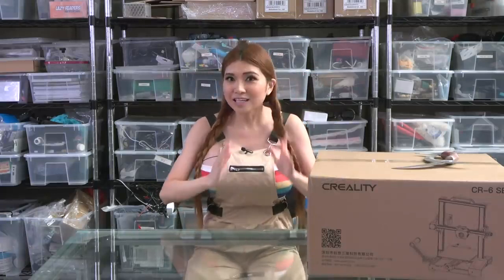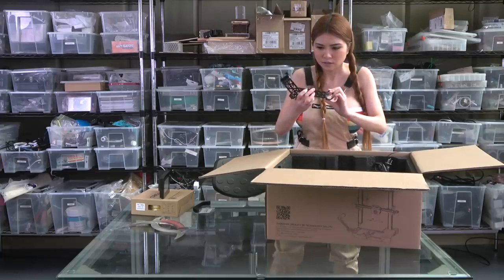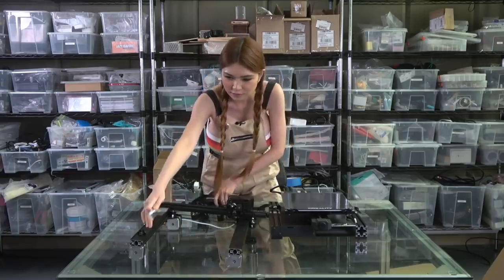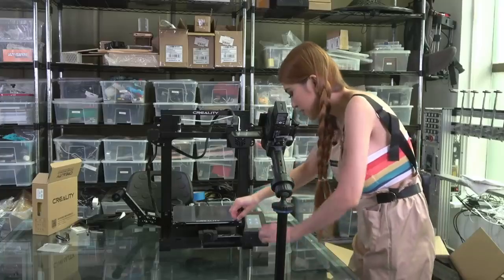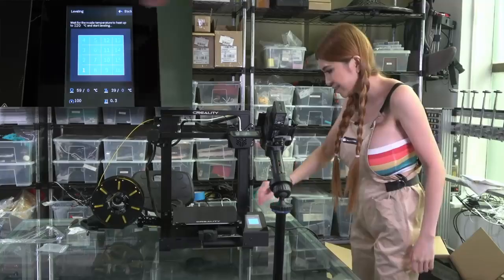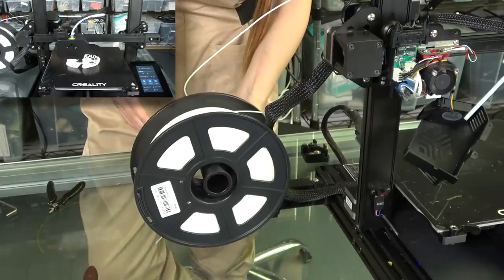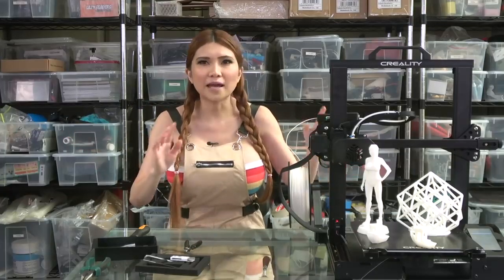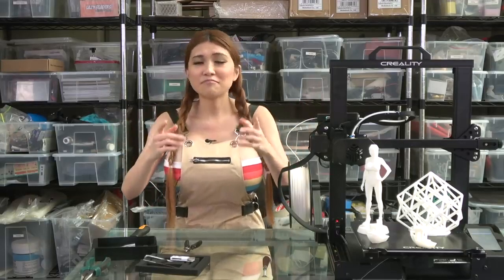Now on Kickstarter the Creality CR 6 SE 3D Printer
I check out Creality's first crowdfunded 3D printer, the CR-6 SE. Featuring a touchscreen, and brand new bed leveling system!
filaments i recomend

Creality Ender 3 Pro
tools you need
MYNT3D Professional Printing 3D Pen with OLED Display
Try Audible Premium Plus and Get Up to Two Free Audiobooks